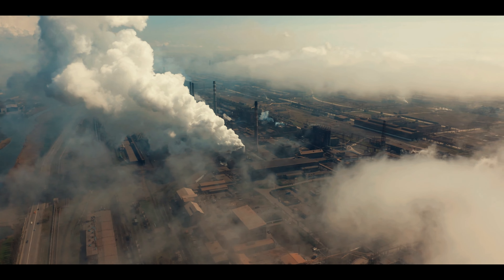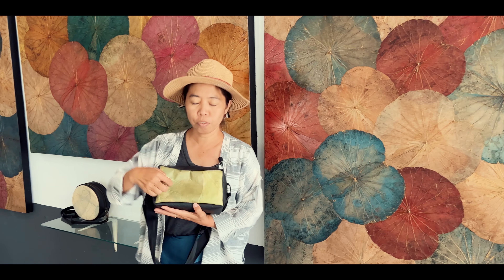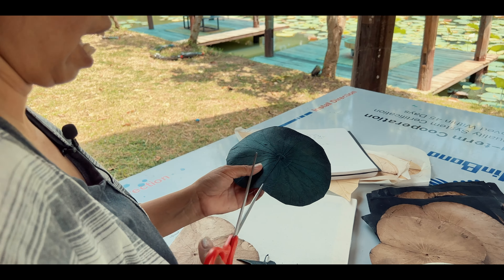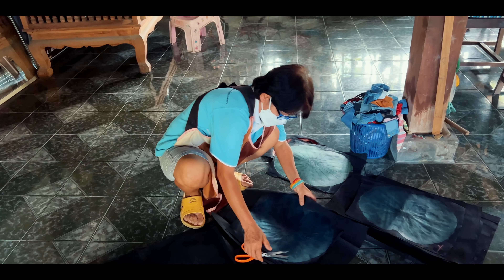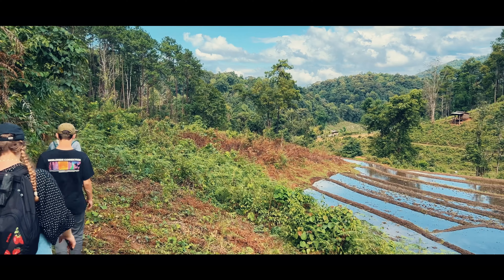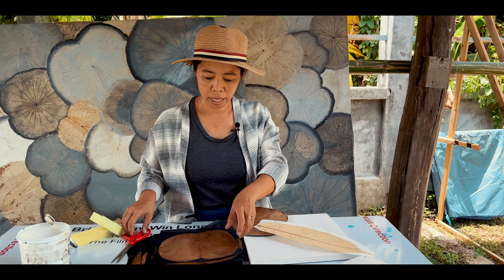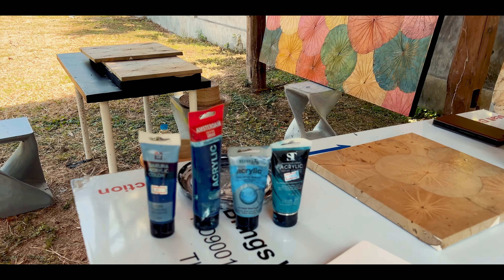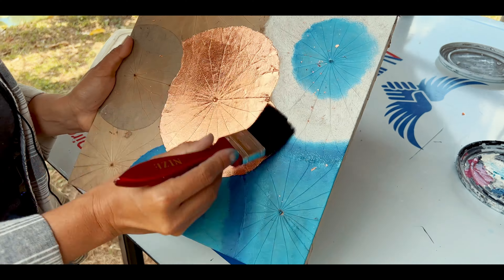Sustainable Chiang Mai: Inside a Local Eco-Entrepreneur's Inspiring Business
Trevor is taking you on visit to a local Thai woman's sustainable business near Chiang Mai, Thailand. You'll see how Jiap makes amazing products from natural or recycled sources and maybe give you some ideas on social entrepreneurship in your own community.  Jiap is an amazing example of a business owner who uses sustainable materials, helps the local community, and cares for the environment. It's great when we see what successful entrepreneurs are doing to help their local communities When you're looking for what to do in Chiang Mai look no further and visit Putawan!

If you have any questions or would like to know more about Jiap you can follow her business here: